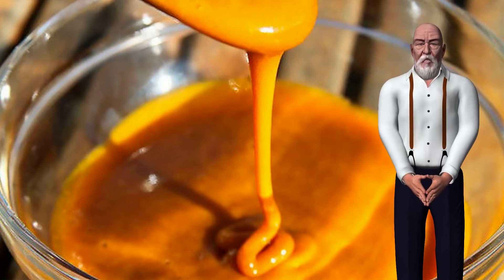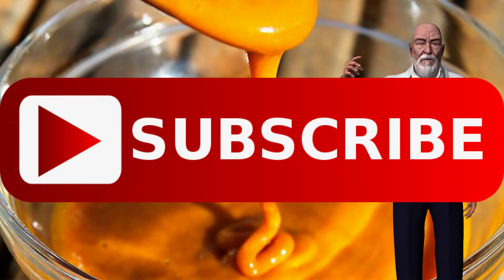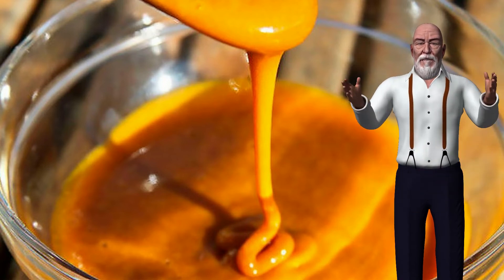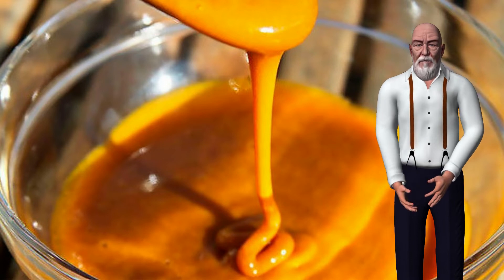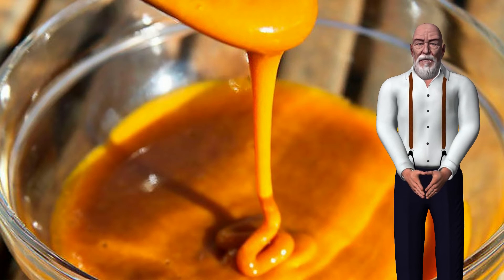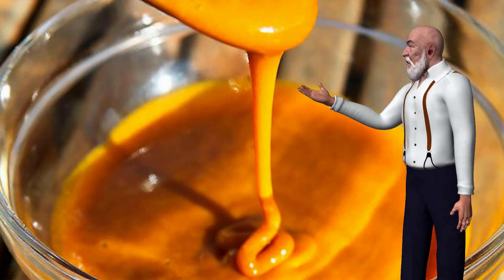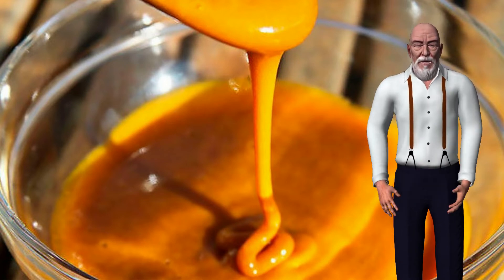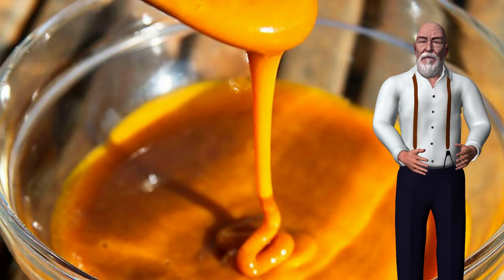5 Natural Home Remedies for Pimples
To remove pimples it is important to follow the recommendations of the dermatologist. Although there are some over-the-counter treatments and home remedies that can help, they are not a first line of treatment. In addition, when you go to consult with the professional you can also learn more about the type of skin you have and the care you need on a daily basis.